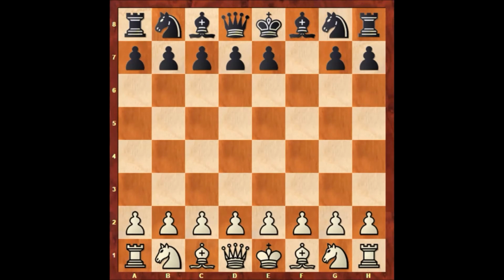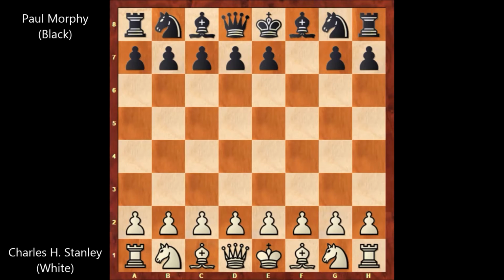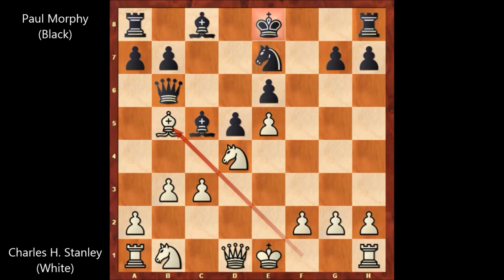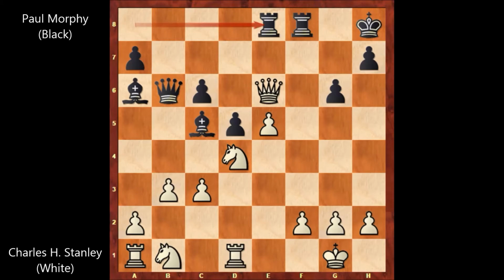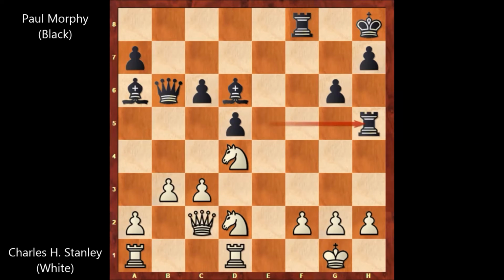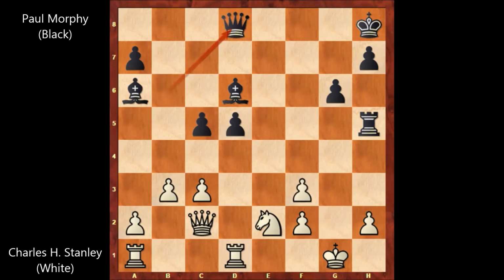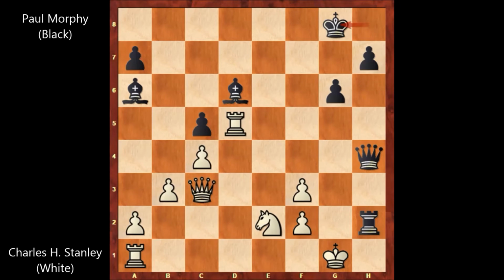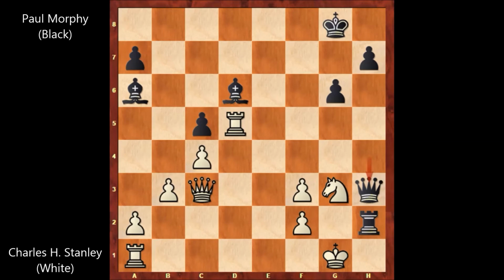Paul Morphy is Playing Without His f Pawn #80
Charles Henry Stanley (White)

Paul Morphy (Black)

This game was played in New York (1857), rd 3, Nov-30